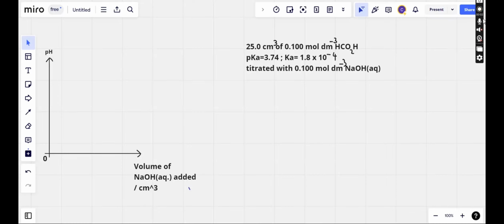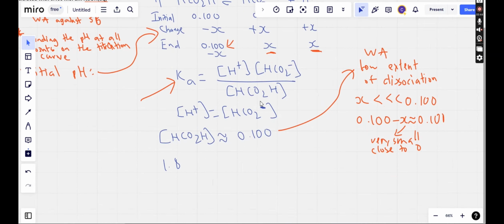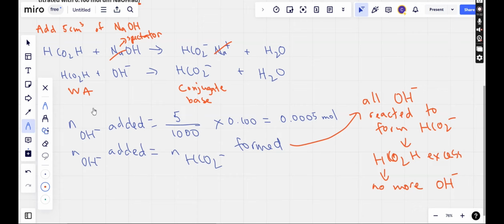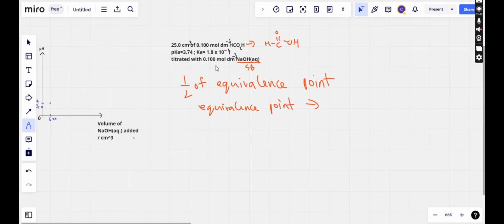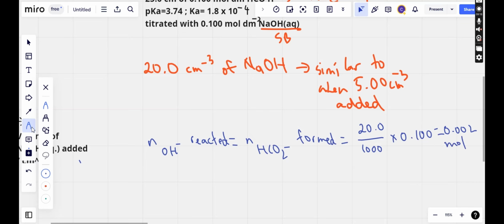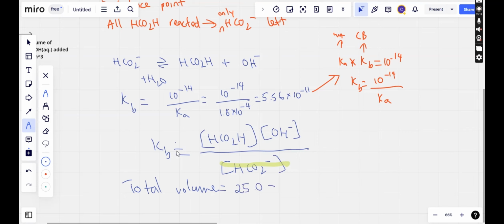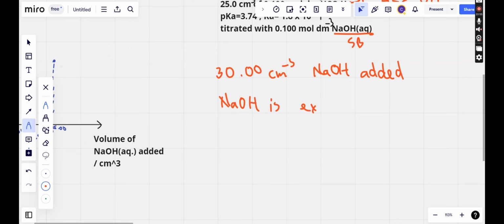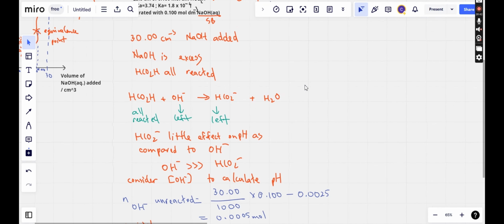(A Level) Acid Base Calculating pH Level At All Points On The Titration Curve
In this video, I have gone through how to calculate the pH level at every single point on a titration curve using the Henderson Hasselbach equation, hence the longer than usual duration of this video.
I have skipped the foundation of acid-base in this video such as the extent of dissociation of weak acid and weak base, buffer preparation and all the equations.
This video is meant to be a very last minute revision and calculation for A level student that are able to remember their entire notes but are still weak at calculating pH level. Please revise your foundation before continuing, Hope this helps!
(I really need to purchase a proper mic)